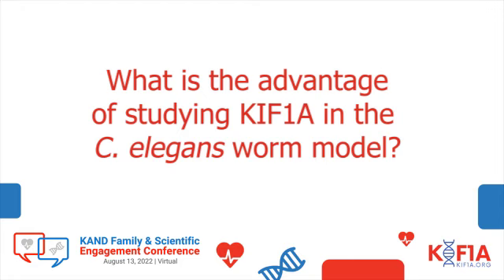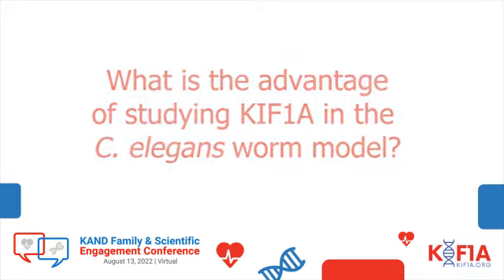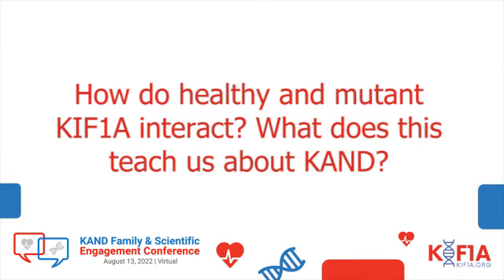KIF1A.ORG Interview with Dr. Shinsuke Niwa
Shinsuke Niwa, PhD, an associate professor at Tohoku University in Sendai, Japan, joins us to discuss how genetic screening in worms can inform potential KAND drug targets.